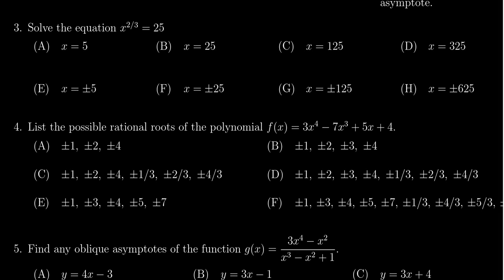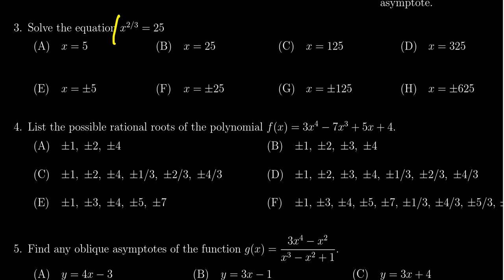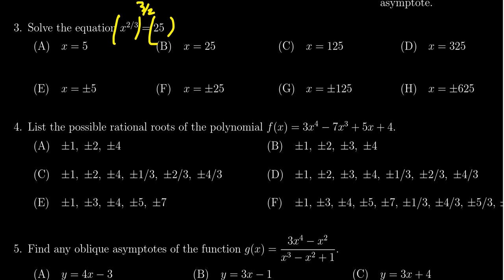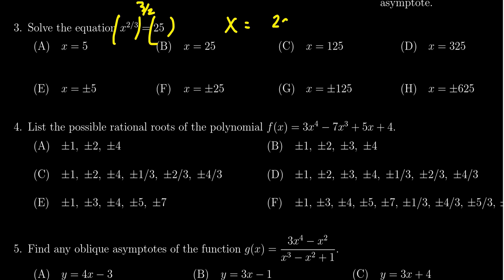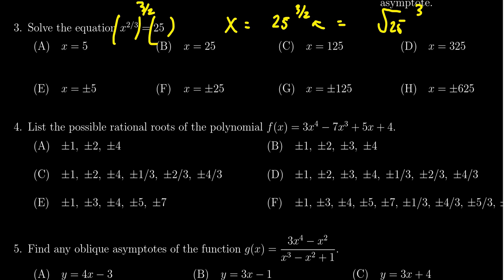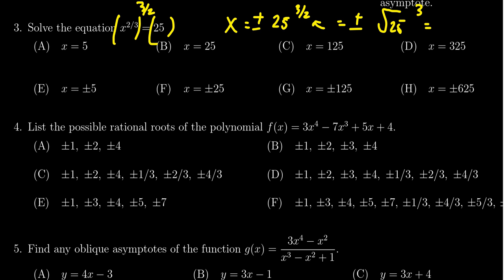Math 1050, Exam 3 - Question 3